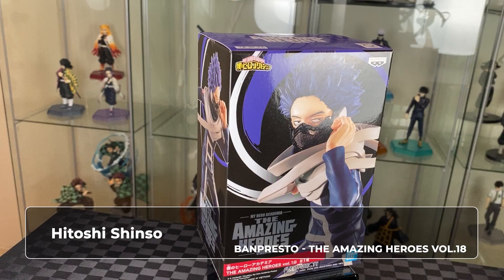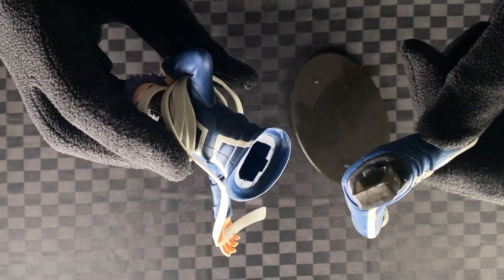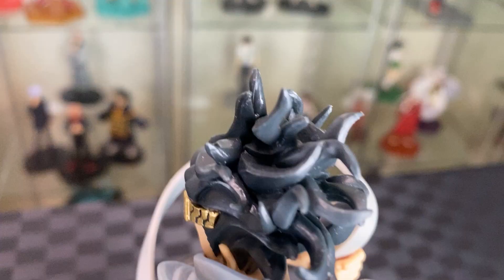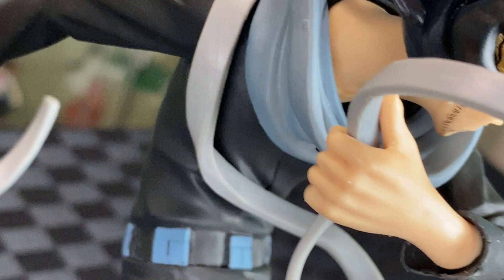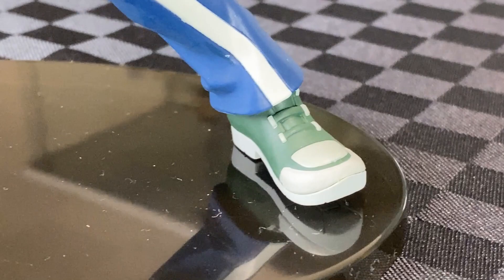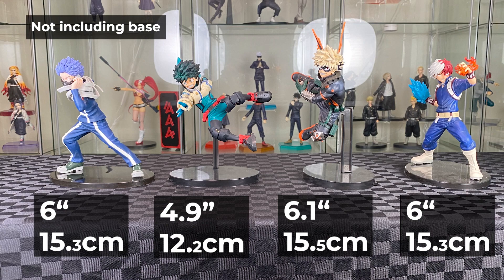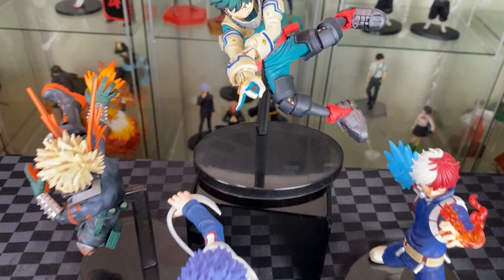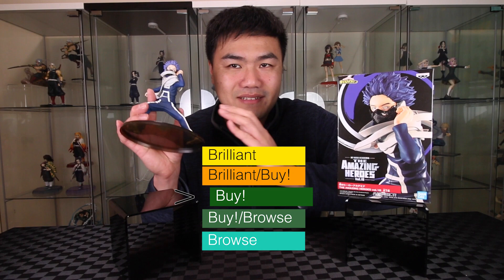My Hero Academia - Hitoshi Shinso // Banpresto - The Amazing Heroes Vol 18 - Review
A long awaited figure for me, we have Hitoshi Shinso from My Hero Academia (Season 5 version), Banpresto/Bandai Spirit - The Amazing Heroes Vol. 18!

We will compare this with the Shota Aizawa (The Amazing Heroes Vol. 6) and The Amazing Heroes ver.2 Midoriya, Bakugo and Shoto!

Height: Not including base
Hitoshi Shinso: 6" // 15.3 cm

0:00 - Intro & Unboxing
0:29 - Compare Shinso to Shota
1:47 - Compare with Midoriya, Bakugo & Shota
2:19 - Final Verdict